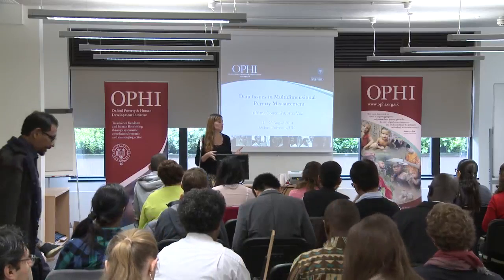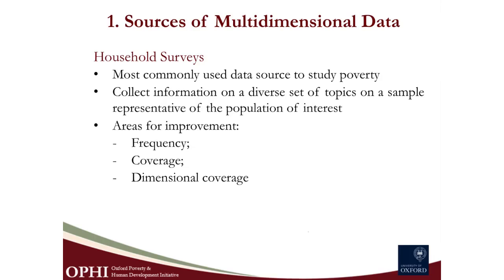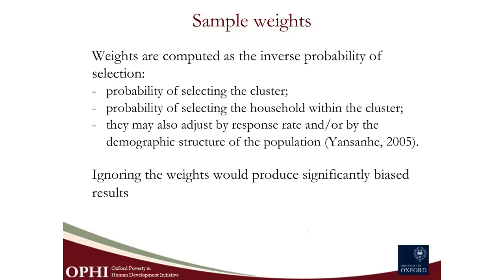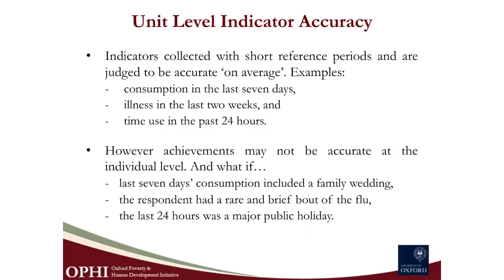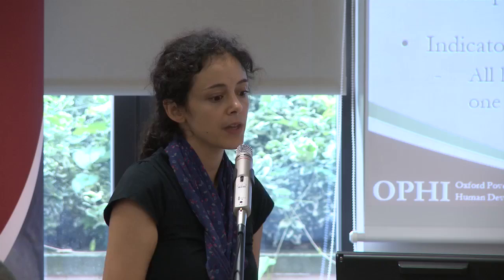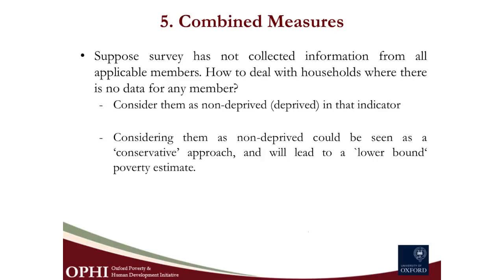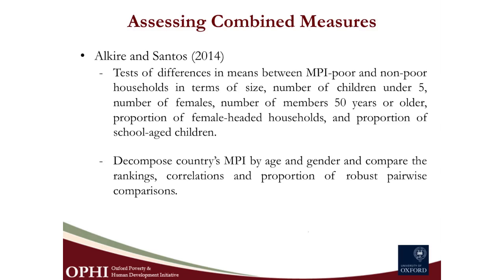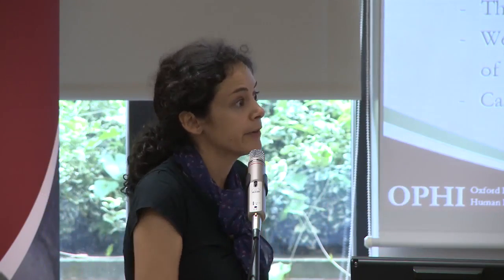Data Issues in Multidimensional Poverty Measurement (Adriana Conconi and Ana Vaz)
OPHI Summer School 2014 - day 4